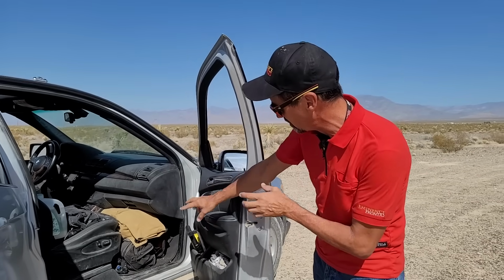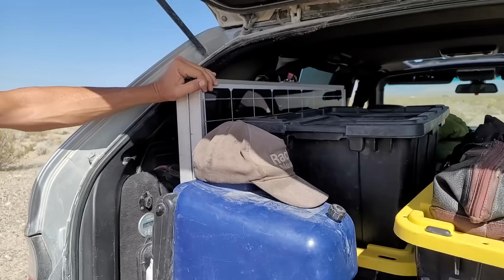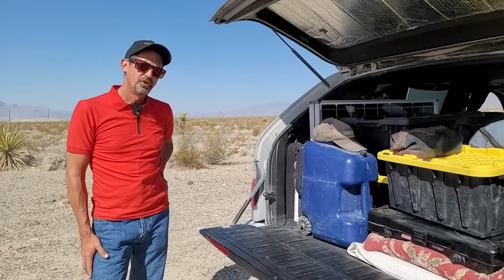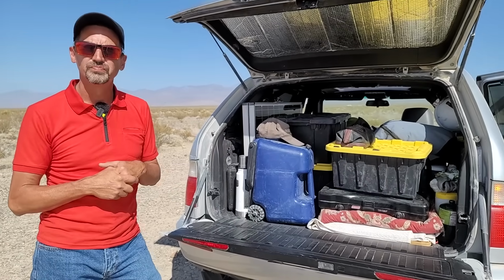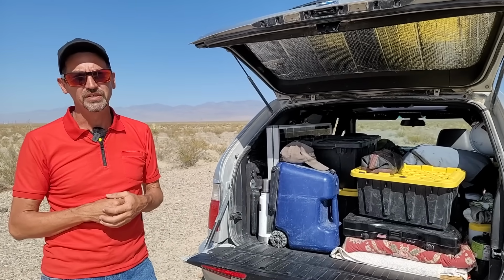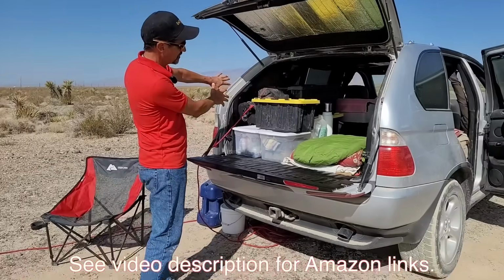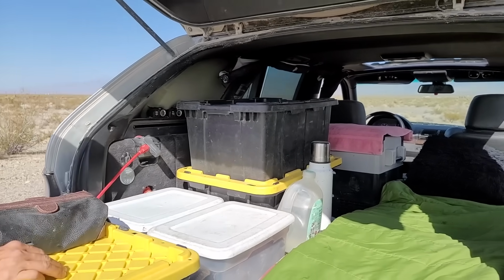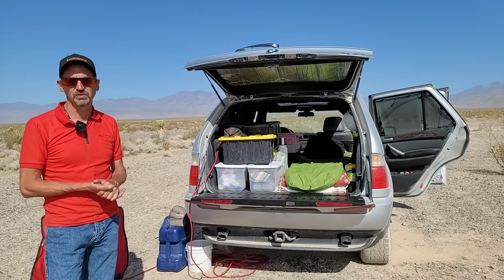TOUR: Exploring in an SUV YEAR-ROUND in the Desert!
Today we continue speaking with Larry and take a look inside his Eminence X5 BMW SUV.  He has lived in his SUV for 3 years. He lives through the hottest part of the year in the heat of Death Valley! In this video we learn how he has set up his SUV.

~Power Stations
~12V Batteries
~Portable Solar Panels
~Hard Solar Panels
~Gas and Dual Fuel Generators
~Air Conditioner Units
~Pop Up Tents